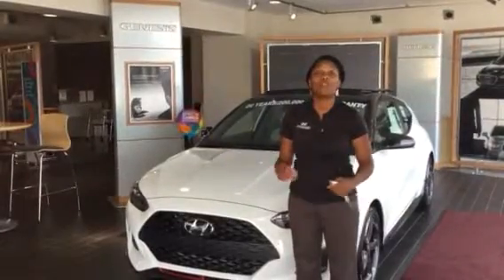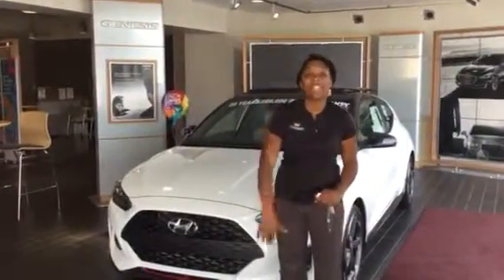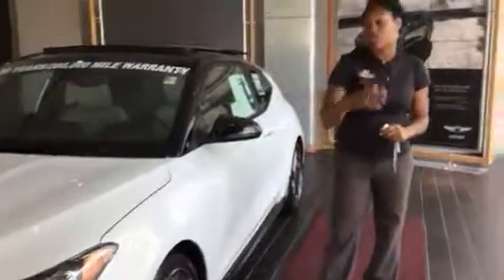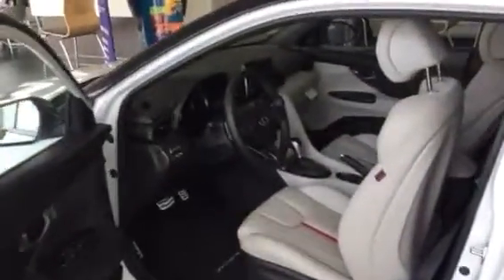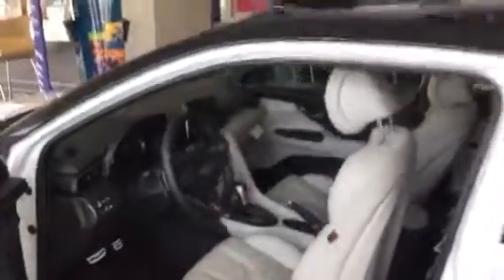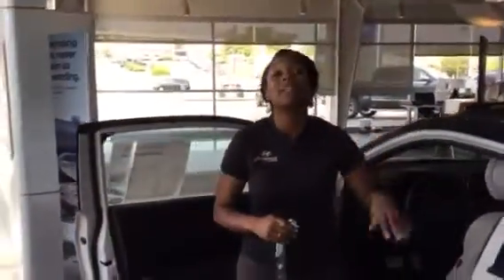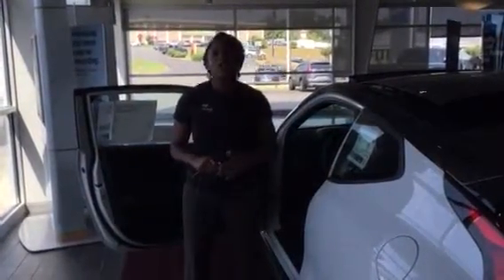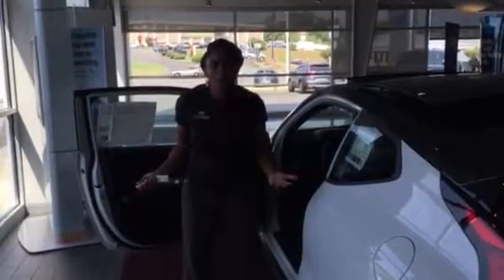Dustin's 2019 Veloster @ Tameron Hyundai in Hoover